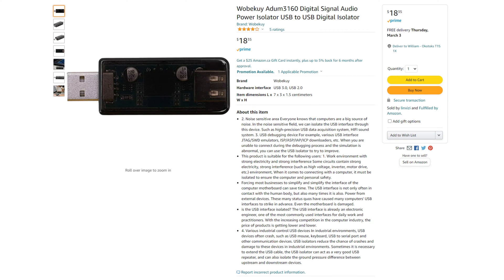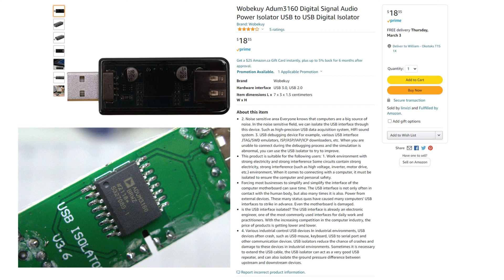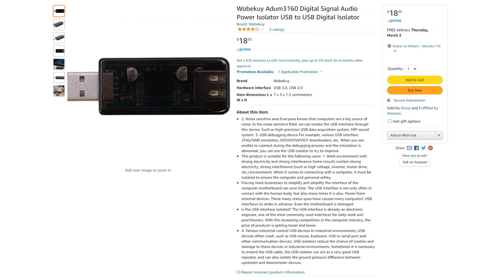Eliminating Ground Loop Hum/Clicking From a USB DAC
As a result of some driver issues, I was using the USB input on my DAC instead of the SPDIF (optical digital) input.  I found I had ground loop hum as a result.  I had a second DAC and tried it with the same results (ground loop hum).  Finally discovered that a USB isolator resolves the issue.
While technically not a hum, it is a grounding issue.